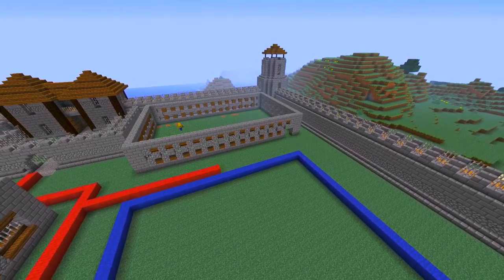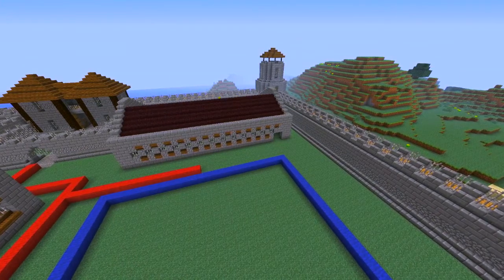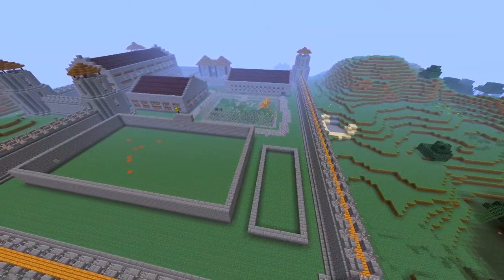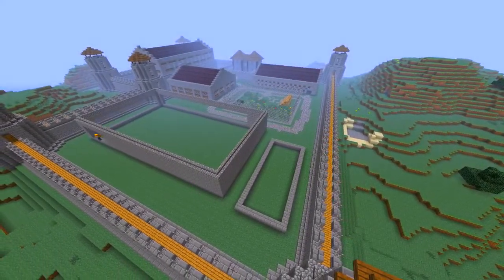MineCraft How To Build A Prision Part 2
Hellooo everyone

In the episode of "how to build a prison" I'm going to build the rest of the building, build the yard and finish up the prison.

[I DO NOT OWE THE COPY RIGHT FOR THE GAME I AM JUST SHOWING IT OFF]